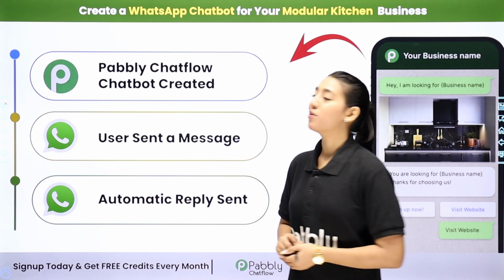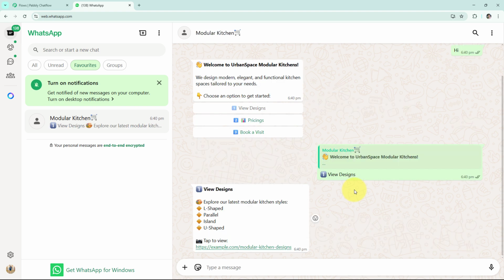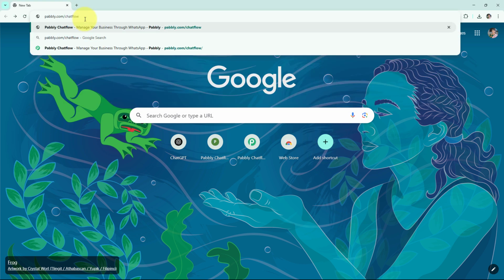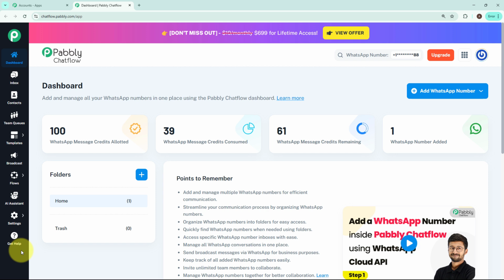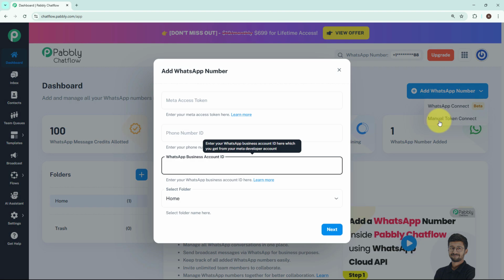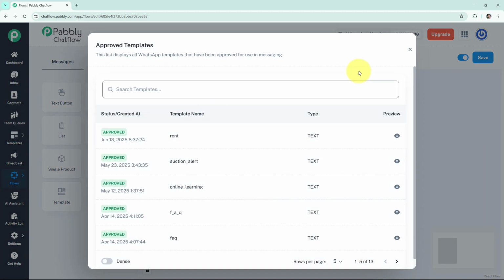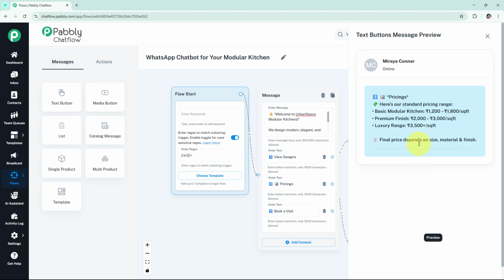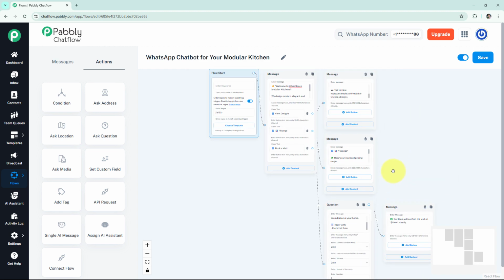How to Create a WhatsApp Chatbot for Your Modular Kitchen Business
Ready to take your modular kitchen business to the next level? With Pabbly Chatflow, you can create a customized WhatsApp chatbot that engages your customers and boosts sales effortlessly! 🚀 In this tutorial, we’ll guide you through the process to:

✅ Design a WhatsApp chatbot specifically tailored for modular kitchen inquiries
✅ Automate responses to FAQs about kitchen designs, pricing, and more
✅ Use our user-friendly drag-and-drop builder—no coding skills required!
✅ Integrate customer data for personalized interactions and follow-ups
✅ Schedule messages for prompt communication and support around the clock

Empower your modular kitchen business with smart automation that enhances customer experiences and drives conversions. 🌟